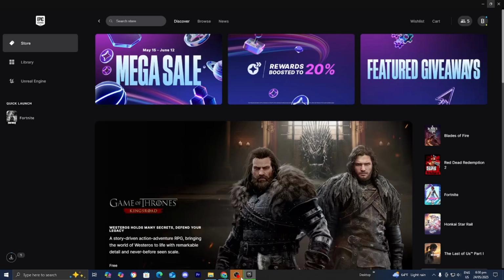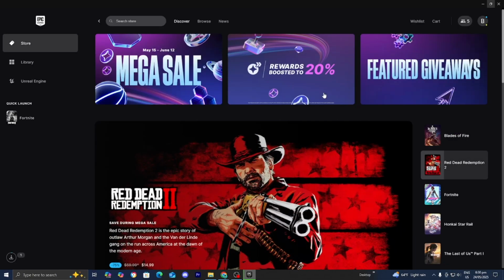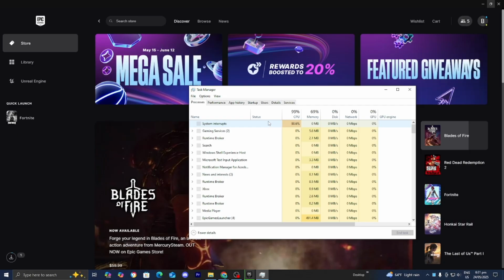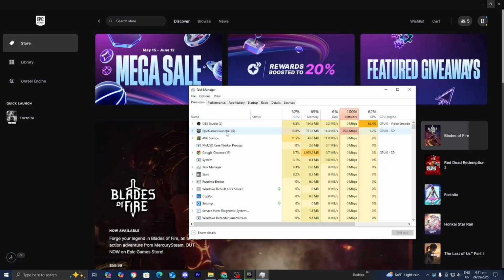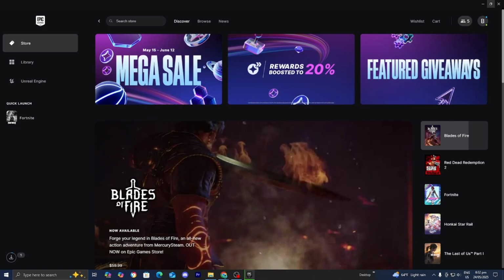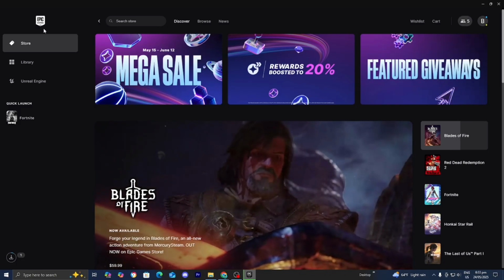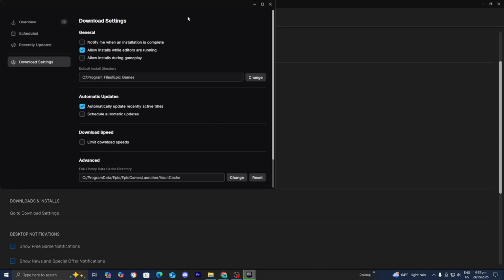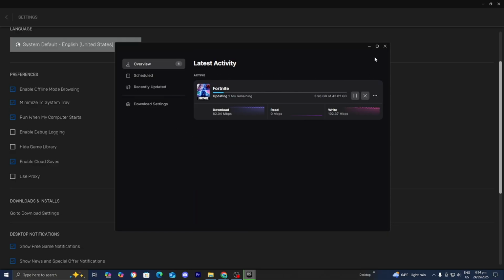How To Make Fortnite Update Faster PC! - Tutorial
Learn how to make your Fortnite update faster on PC with this easy tutorial. Don't miss out on the latest features and improvements - speed up your update process now!